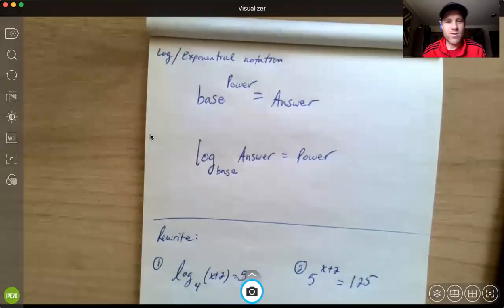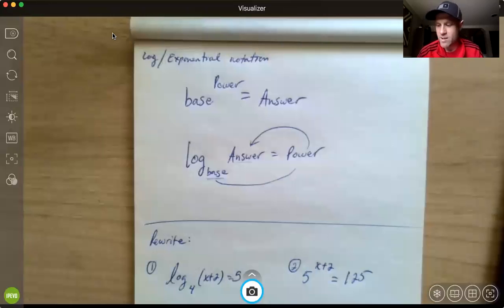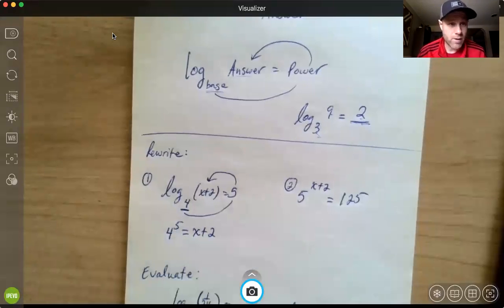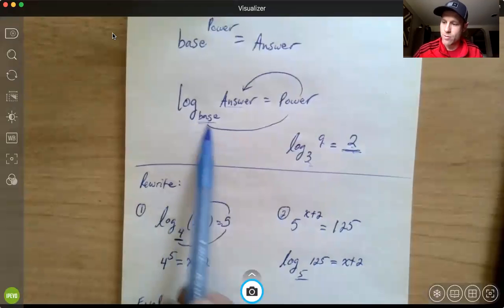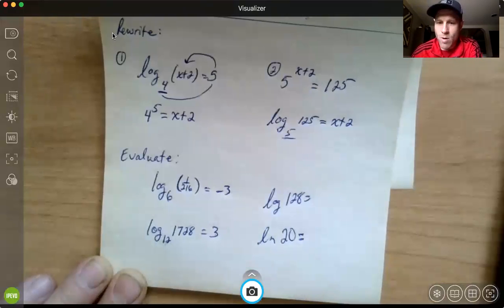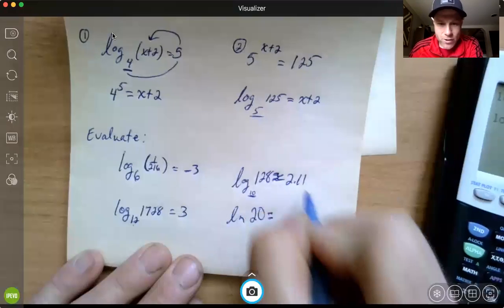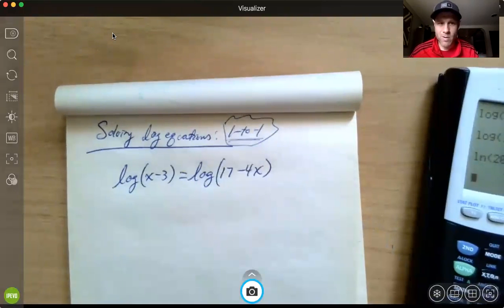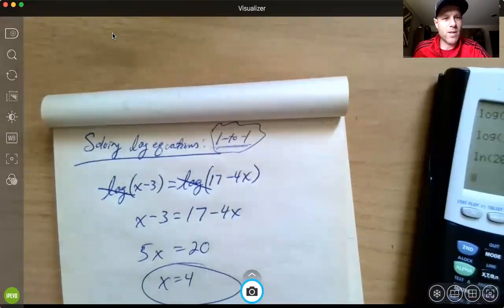log evaluation and solving simple equations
basic logarithm notation, evaluate logarithms, solve simple logarithmic equations